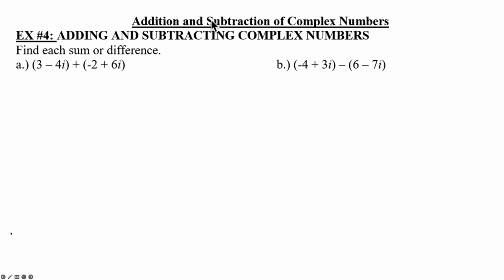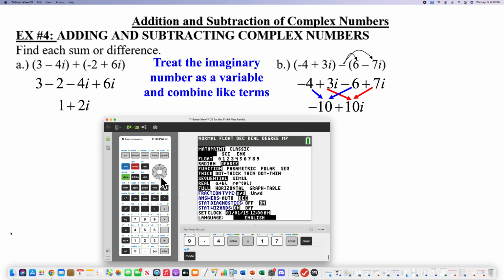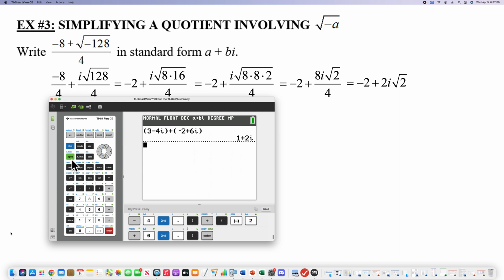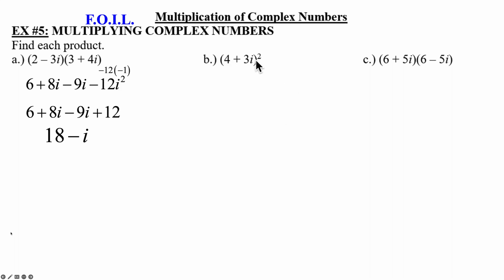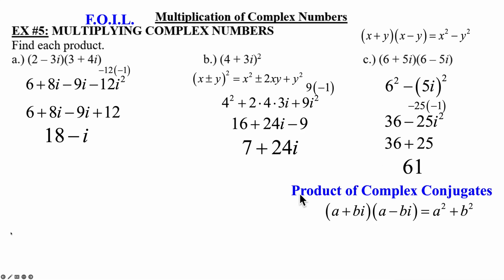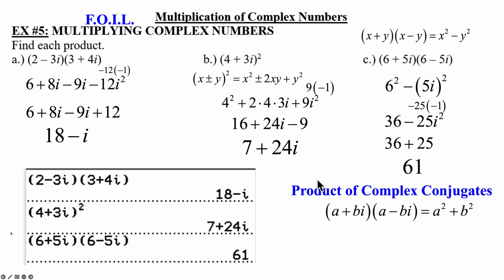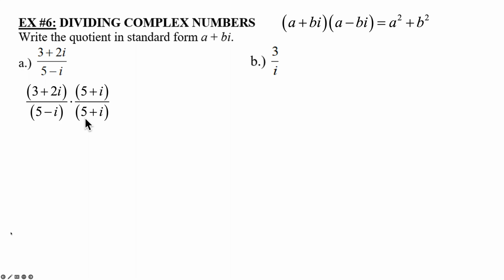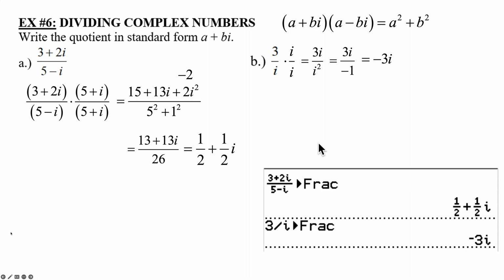MAT 187 6 1 2